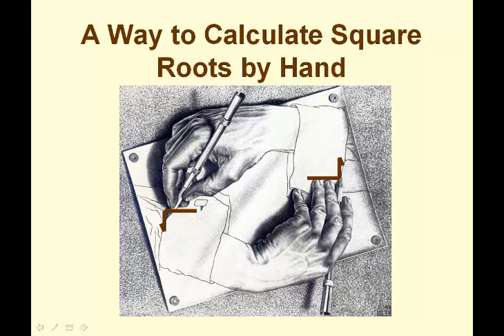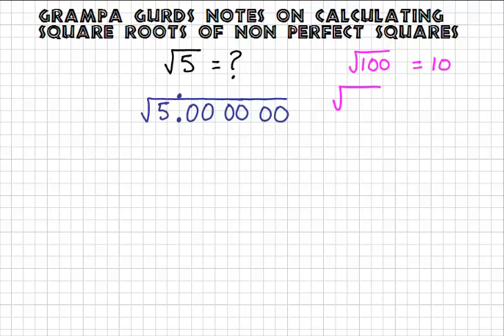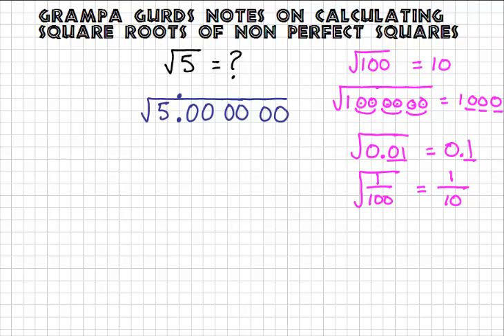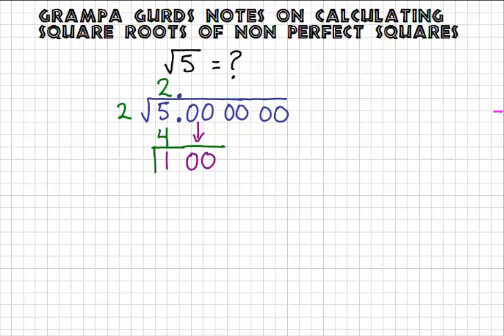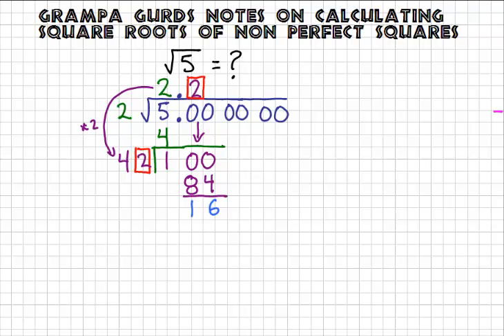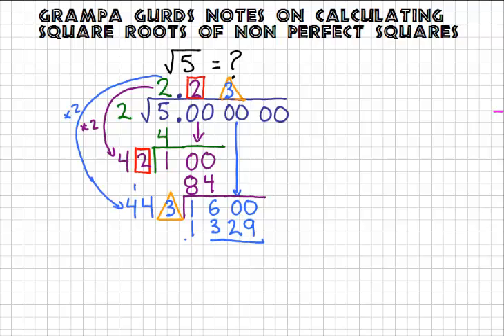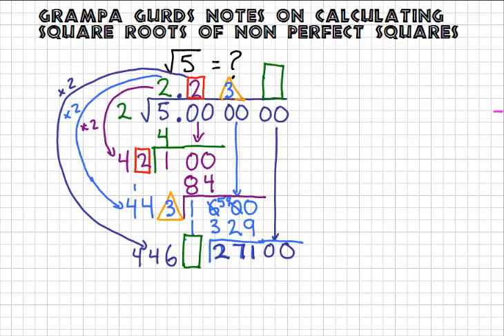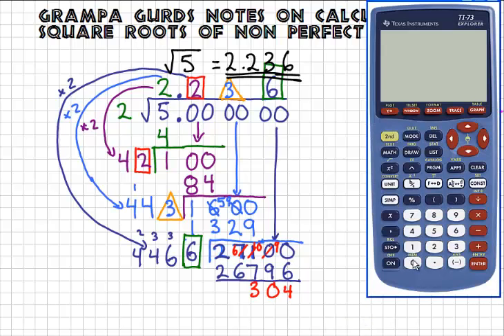Calculating Square Roots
Old method for calculating square roots without a calculator.